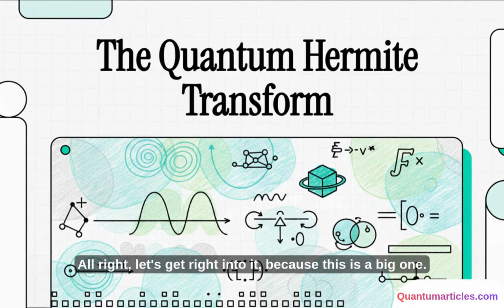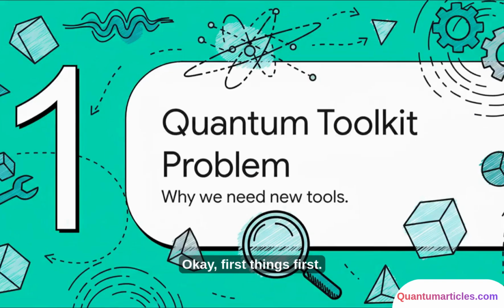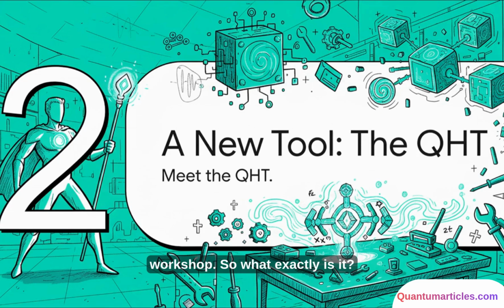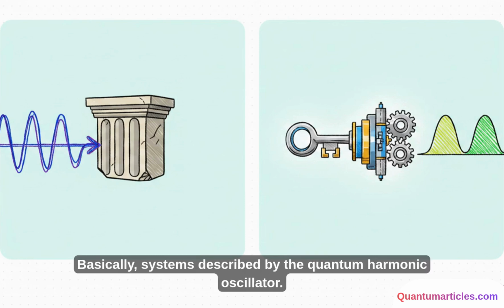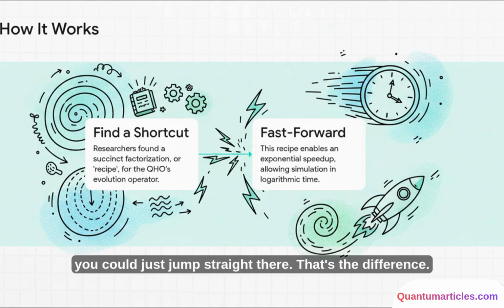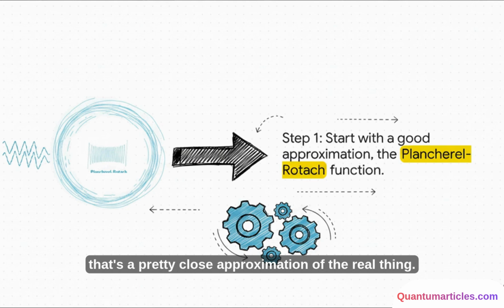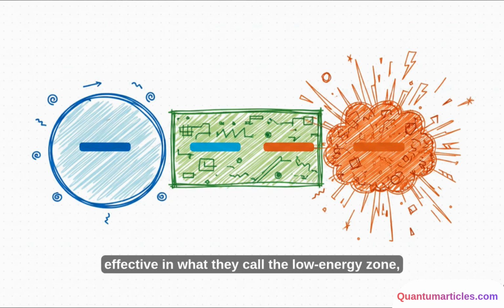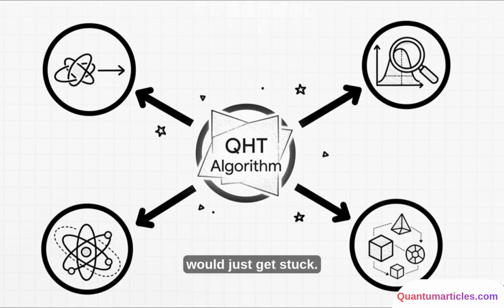Is the Quantum Hermite Transform About to Replace the Fourier Transform? 🤯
In this video, we explore a powerful new concept in quantum computing called the Quantum Hermite Transform (QHT), and how it compares to the well-known Fourier Transform (QFT). While the Fourier Transform has been the foundation of many quantum algorithms, it mainly works for periodic problems.

But the real world is not always periodic.

Many physical systems and real-world data follow a Gaussian distribution, and this is where the Quantum Hermite Transform becomes important. It allows quantum computers to efficiently work with these types of systems using Hermite functions, which naturally appear in quantum physics, especially in the Quantum Harmonic Oscillator.

We break down this complex idea in a simple and intuitive way, showing how this new tool could lead to faster simulations, better data analysis, and new breakthroughs in quantum algorithms.

Could this be the next big step beyond the Fourier Transform?

Watch to understand how quantum computing is evolving and why this discovery matters.